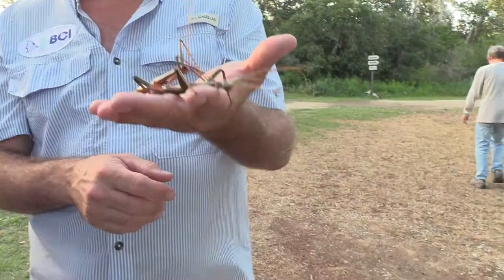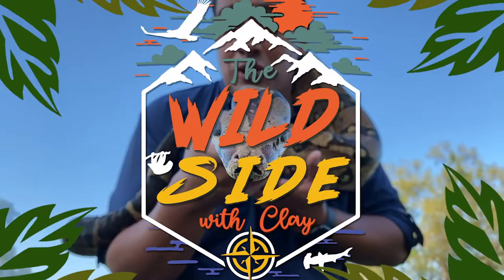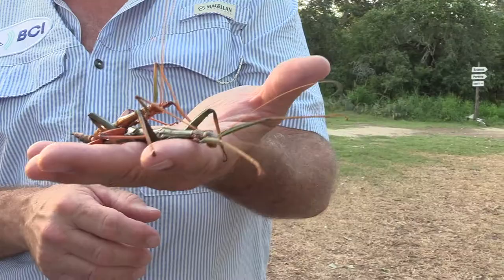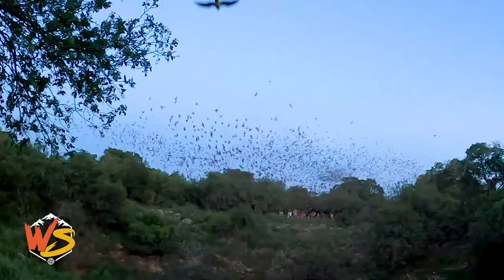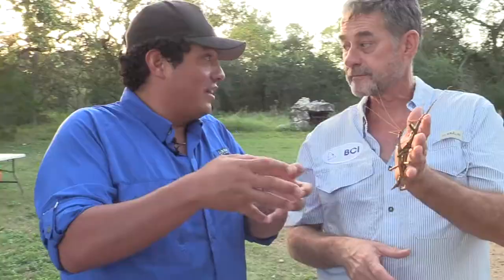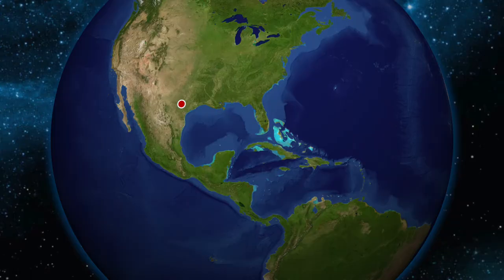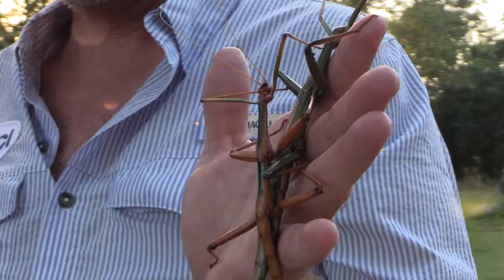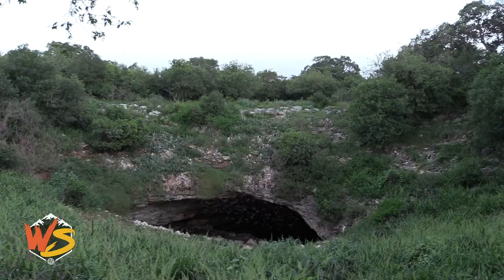Giant Texas Walking Stick Facts! They Hatch In The Cold!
Watch, learn, and share as we meet a Giant Texas Walking Stick found while on expedition at Bracken Cave Preserve. The Wild Side With Clay Carabajal will teach you some fun walking stick facts for you to share with your family and friends.

Special thanks to Bat Conservation International